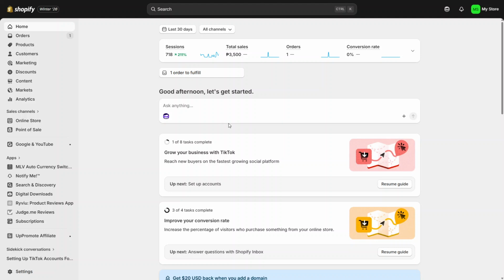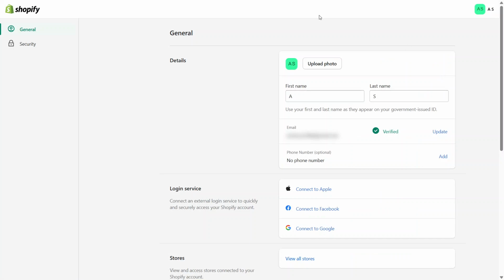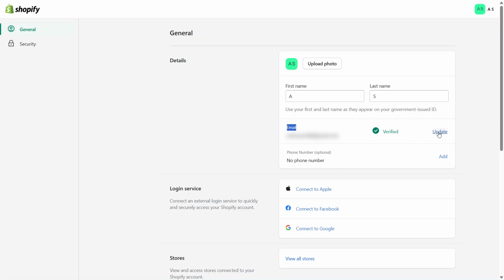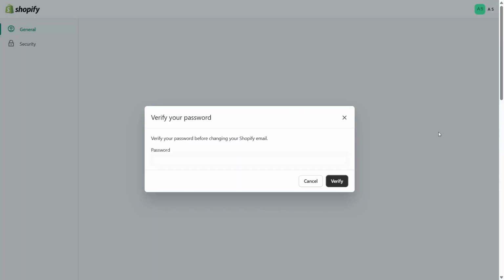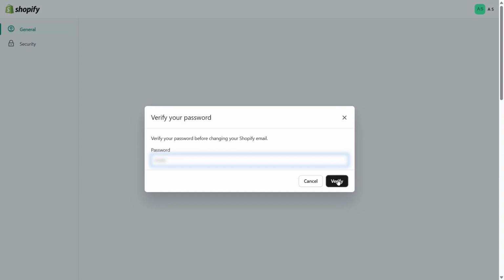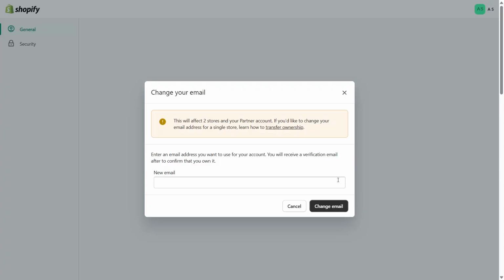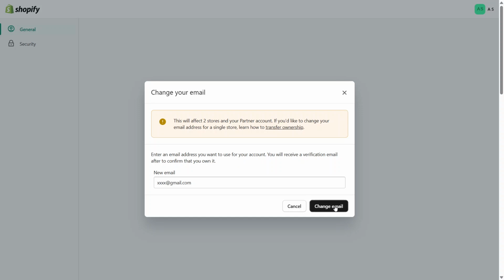How to Change Email Address on Shopify (2026) | Account Settings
You’ll learn where email addresses are managed in Shopify and how to update them safely from the admin dashboard.
We walk through the process step by step, showing how to change the store contact email, account owner email, and notification email depending on what you need to update.
The tutorial matches the current Shopify interface, so you can follow along exactly as shown without relying on outdated settings or menus.